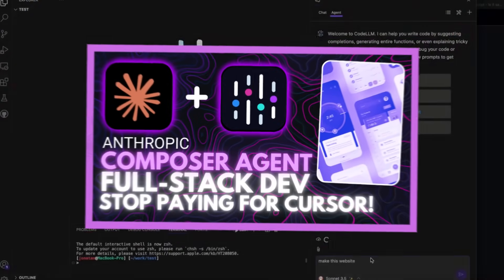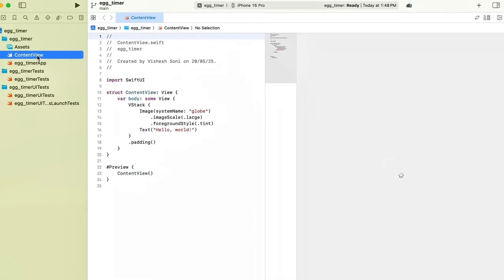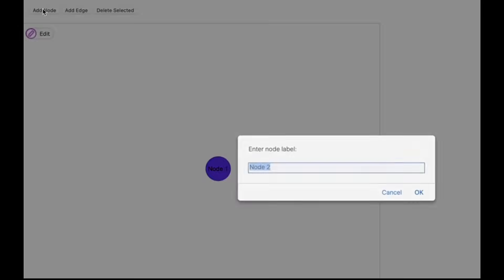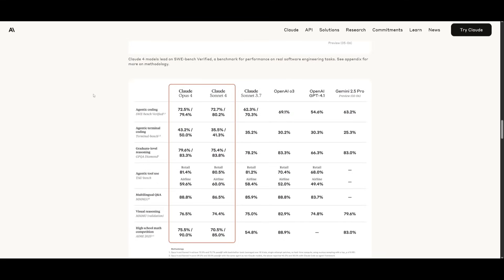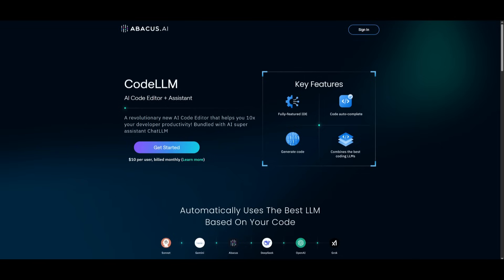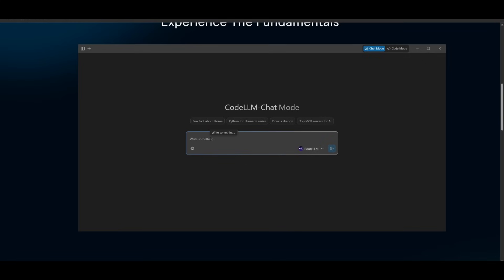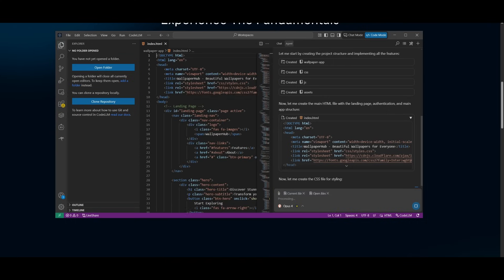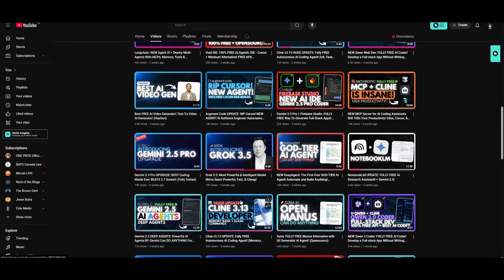Claude 4 Opus + Composer Agent: Develop a Full-stack App Without ANY Code! Cursor Alternative!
In this video, we explore how Claude 4 Opus powers the Composer Agent inside CodeLLM by Abacus AI — letting you develop full-stack applications from idea to deployment without writing a single line of code. 💡💻

NEW Qwen Web Dev: FULLY FREE AI Coder! Develop a Full-stack App Without Writing ANY Code!

We’ll walk through:
How Composer Agent leverages Claude 4 Opus for agentic coding
Real-time examples of building front-end + back-end features
A look at CodeLLM’s ChatMode, in-place editing, and MCP support
Why this setup is a powerful (and affordable) alternative to tools like Cursor, Windsurf, and more
Bonus: Built-in auth, beautiful UI, and even a code-aware image editor!

🔥 All of this for just $10/month? This is next-level.